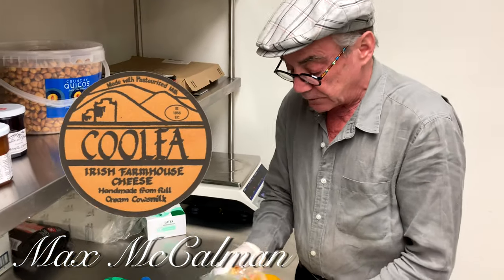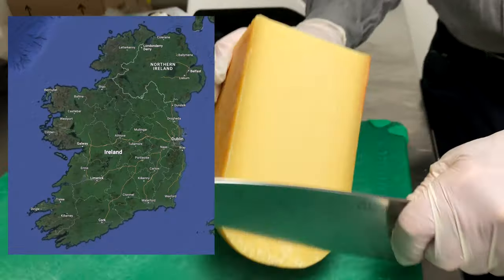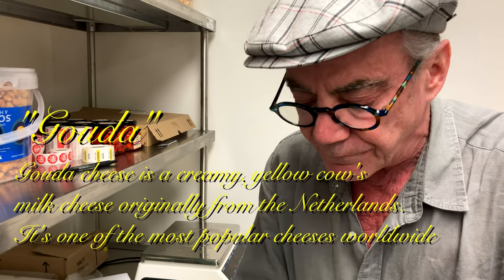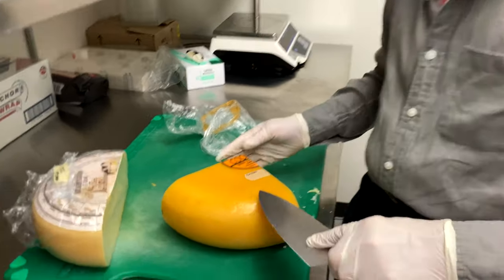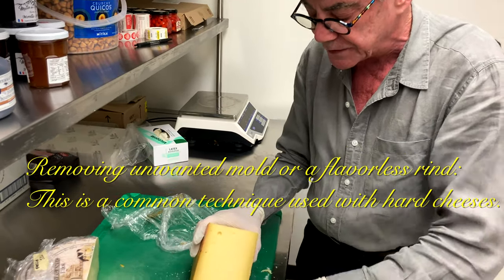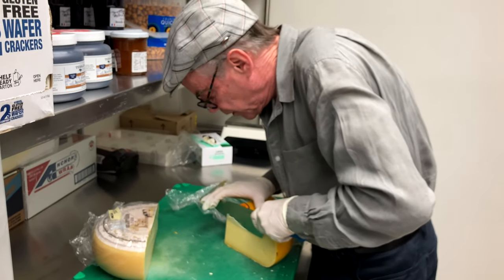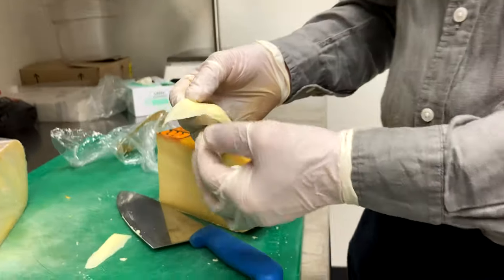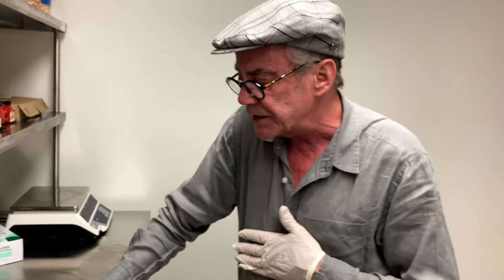Max McCalman Speaks About Coolea Irish Farmhouse Cheese!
For St. Patricks Day Max McCalman (The Wine Room Winter Park) gives us quick lecture about about some wonderful Gouda Cheese. Coolea Irish Farmhouse Cheese!